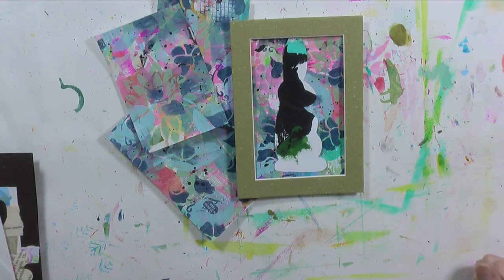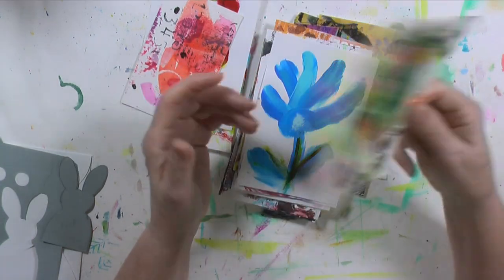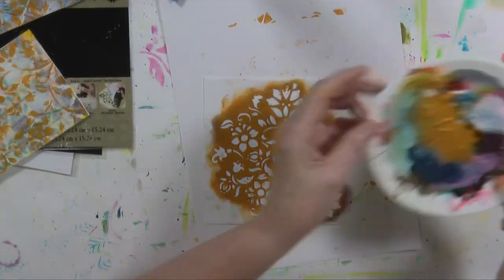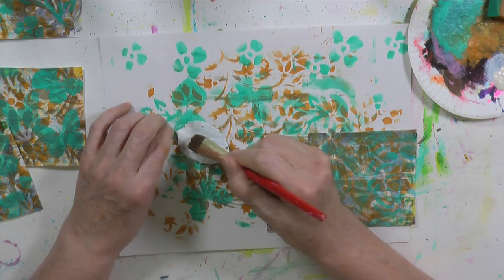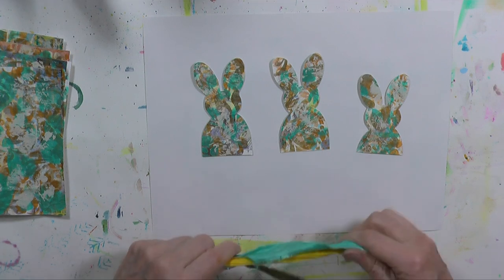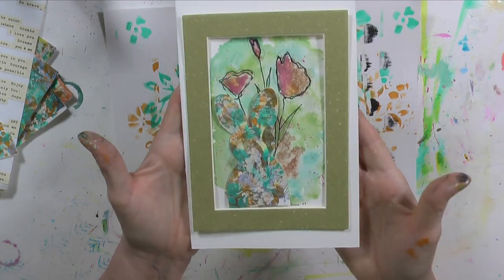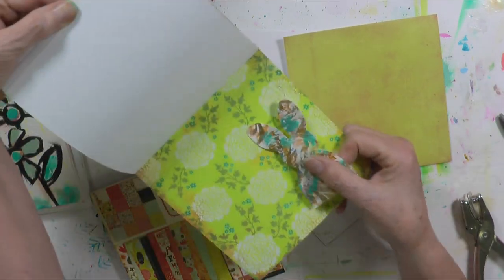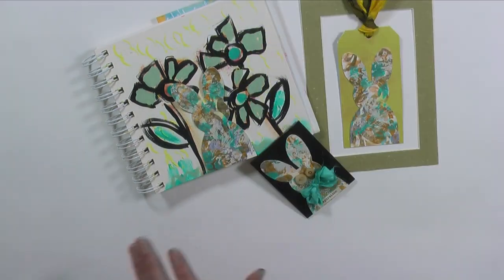Scrap Bunnies - Day 48 The 100 Day Project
I keep index cards and tags around that I call "starter index cards or starter tags".  They are cards and tags that I will use to clean off my paint brush or stamp to get rid of excess paint and get something "started" for another time. I do the same thing with paper.  Today, I took some starter index cards I have had in my tote and finished them then cut out some bunnies from a pattern I made. You can use the bunnies as embellishments, tags, art journal tip ins and so much more.